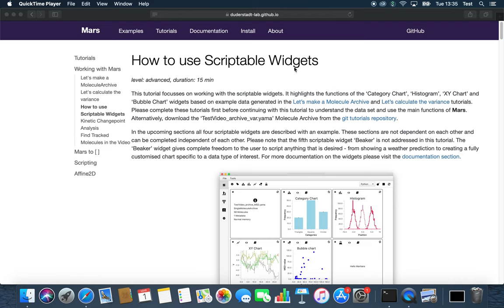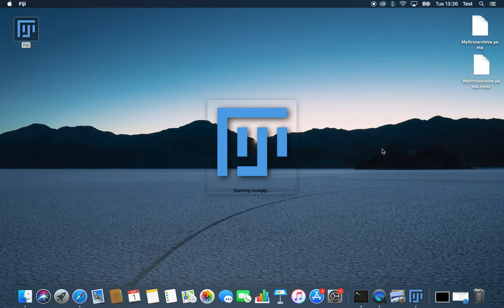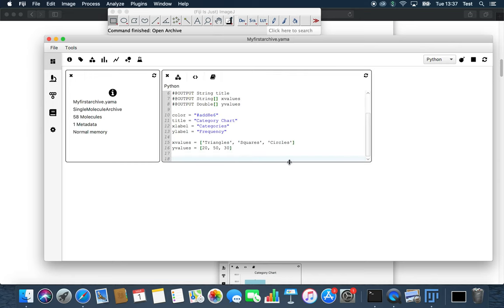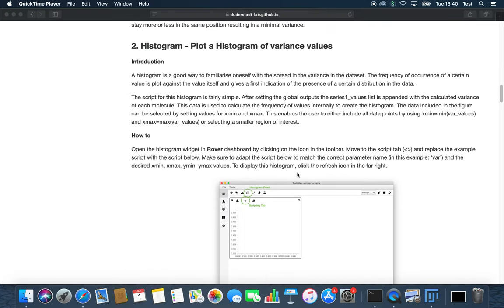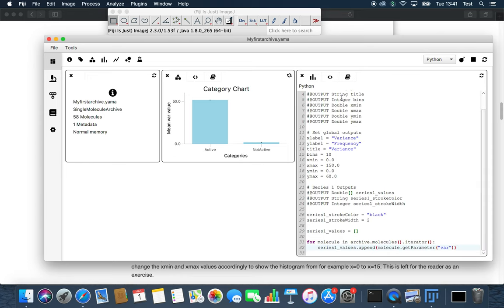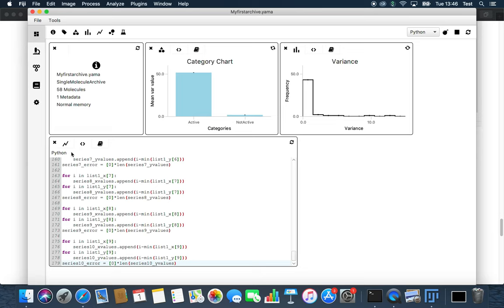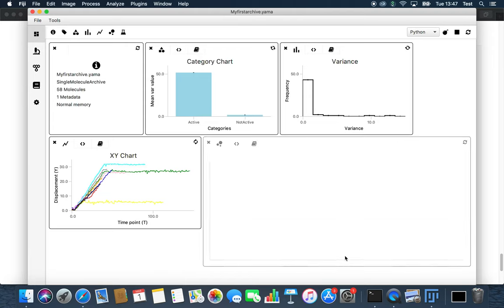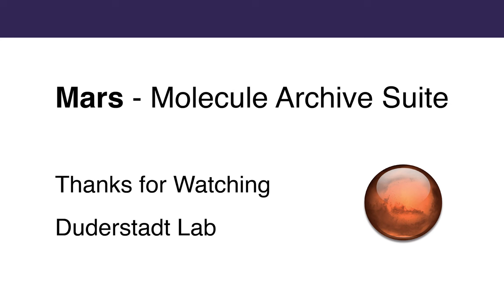Working with Mars: How to use Scriptable Widgets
The built-in widgets are great for quick data visualization. In this tutorial, we will learn how to create four different types and you will get familiar with the basic idea behind it. We will visualize aspects of the archive we created in the first tutorial.

This tutorial is to get familiar with the user interface and the archive structure.